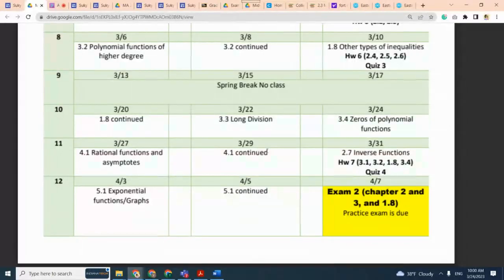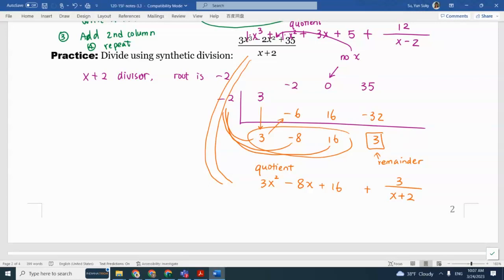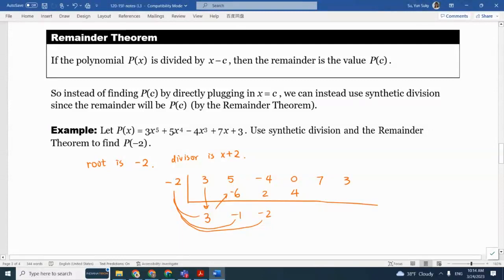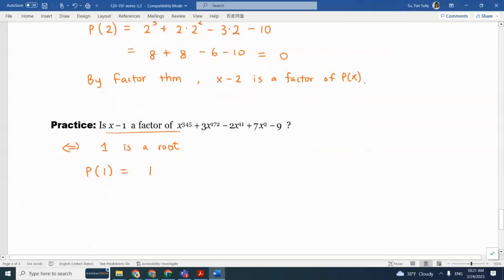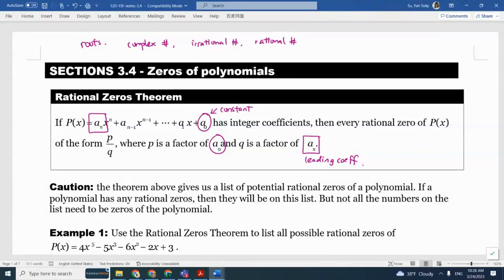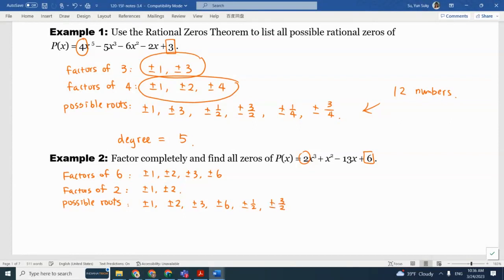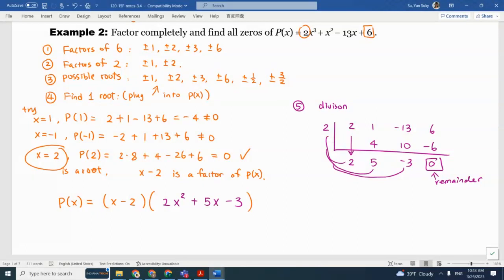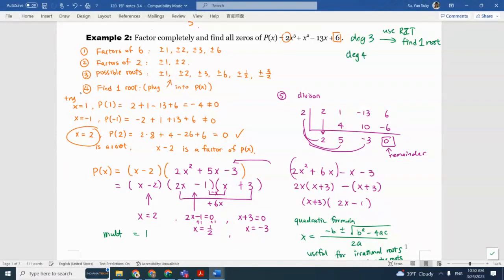MA1030 Applied Algebra 9F